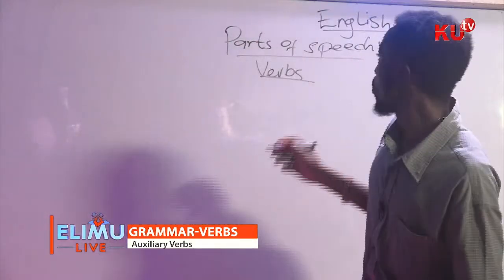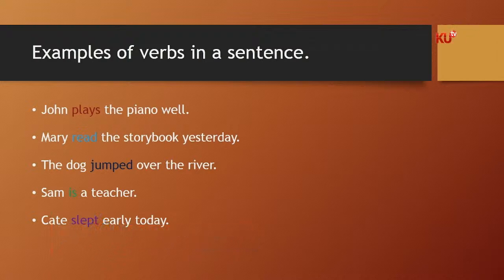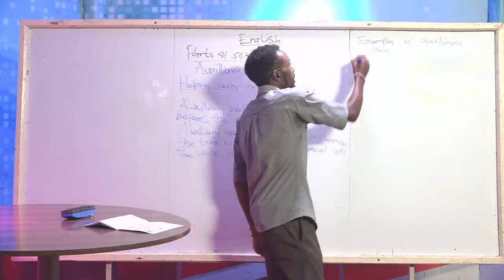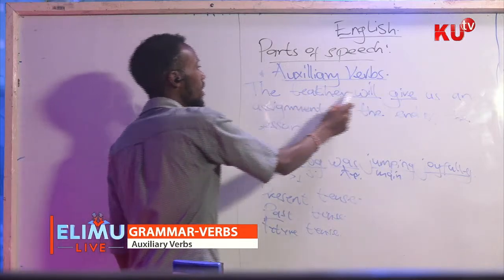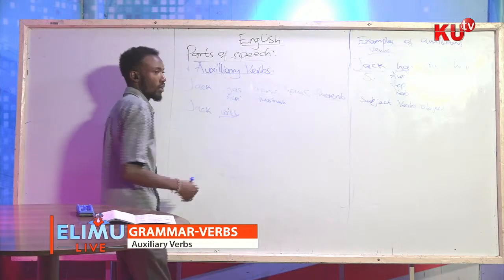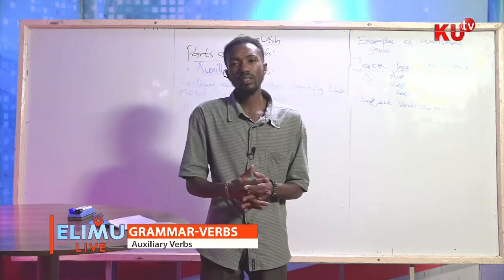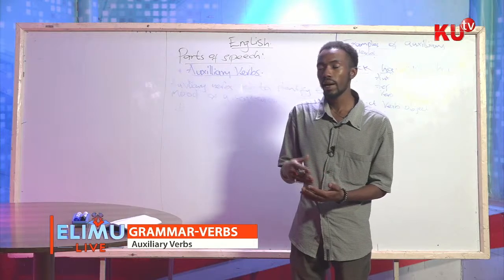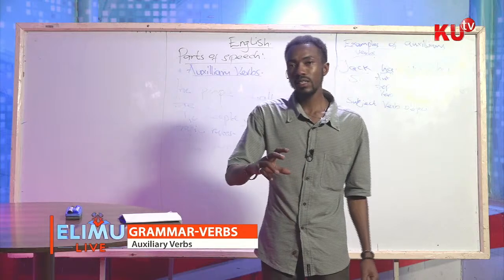ELIMU LIVE || GRAMMAR - AUXILIARY VERBS || ENGLISH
Teacher: Gregory Kibera